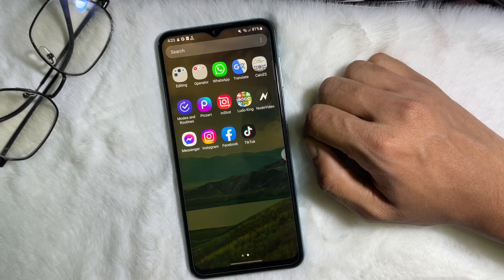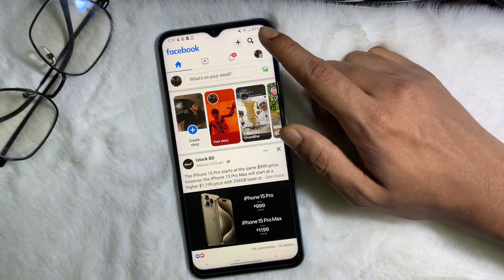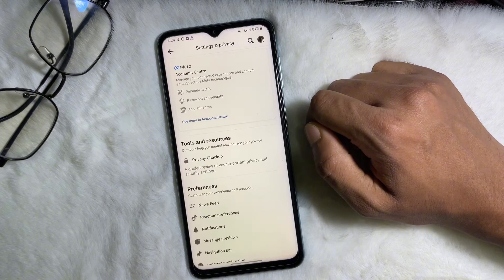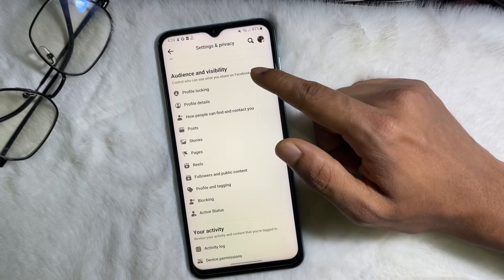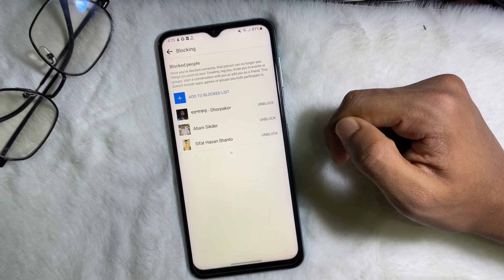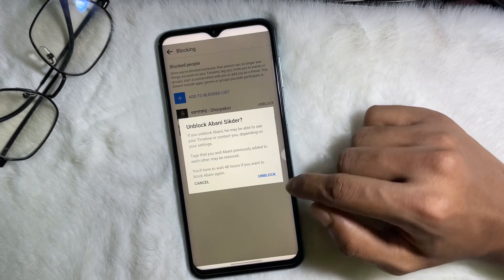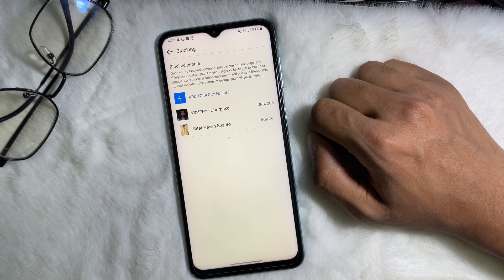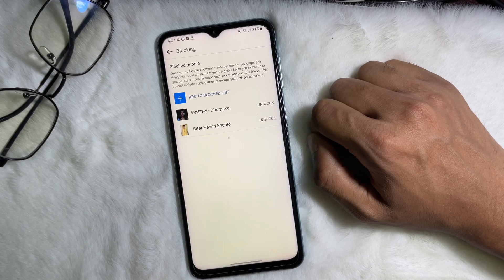How to Check Your Block List on Facebook - Full Guide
Access Settings: Click on the small downward-facing arrow located in the upper-right corner of the Facebook interface. This will open a dropdown menu. From the dropdown menu, select "Settings & Privacy," then choose "Settings."

Navigate to Blocking: In the left-hand sidebar, you will see a list of settings categories. Scroll down and find the "Blocking" option under the "Privacy" section. Click on "Blocking."

View Your Block List: In the "Blocking" settings section, you will find various options related to blocking users, apps, and events. To see your block list, look for the "Block users" section. Here, you will find a list of the Facebook users and pages you've blocked.

Manage Blocked Users: To unblock someone from your block list, simply click the "Unblock" button next to their name or the name of the page you want to unblock. Facebook will ask for confirmation, so confirm the unblocking action if you're sure.

Search for Specific Users: If you have a long list of blocked users, you can use the search bar in the "Block users" section to find a specific person or page by typing their name.